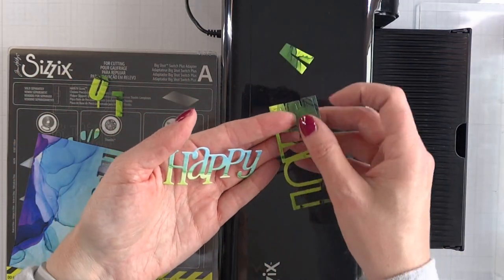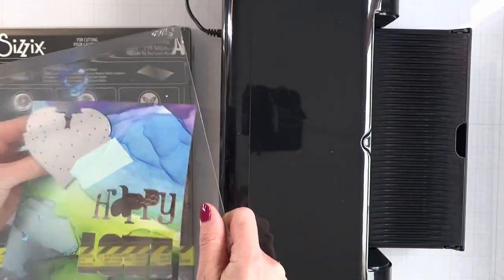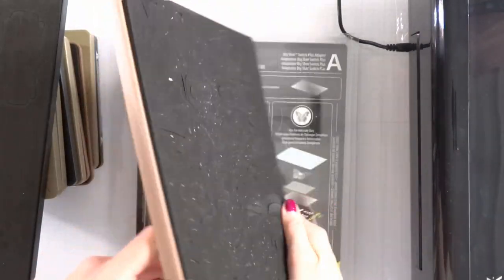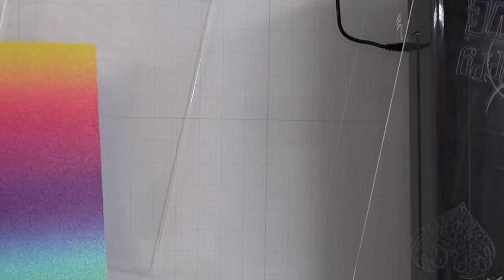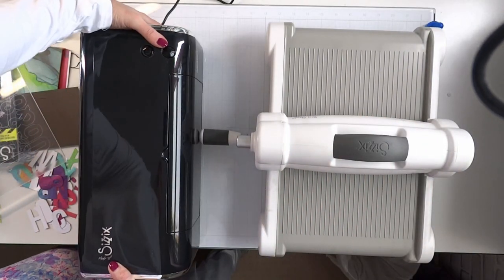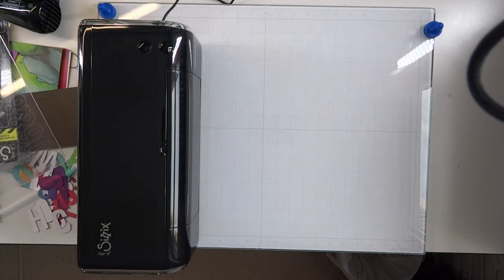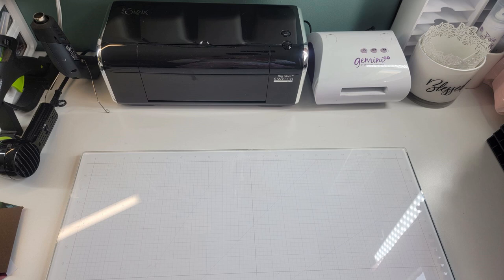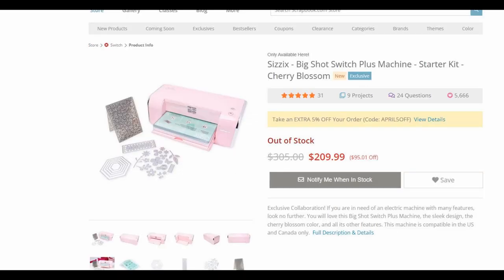MUST SEE Review On the Hyped-Up Sizzix Switch Machine! Please Watch BEFORE You Spend Your Money!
Expand Description by hitting "show more" to see all the details of the video.
IT'S BACK IN STOCK AS OF TODAY: 30 April 22

**This video is not sponsored and I purchased the Sizzix Switch with my own money**

Amazon Storefront: (all my favorites)

Spellbinders Large Alphabet Die: Couldn't link
Love Die: could not link

Rainbow Glitter Cardstock: from Stampin Up (not sure if it's still in stock)

RECORDING SETUP:
Camera Mount- Arkon Pro Phone/Camera Stand:
Vertical Lighting for my desk (2 count)
Microphone: Yeti Blue Microphone: